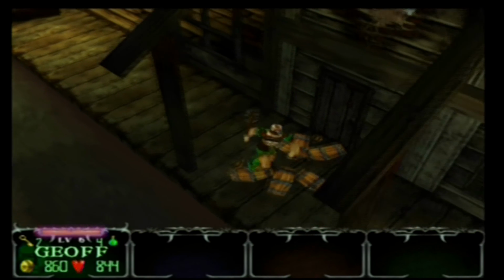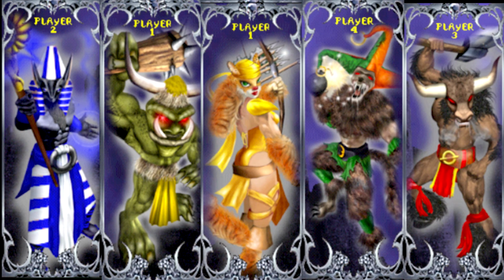GCNdex - Gauntlet Dark Legacy [034]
It's the thirty-fourth episode of GameCube Index! We're taking a look at every GameCube game in chronological order, and this week we delve deep in and hack up some monsters.

Remember, every single game has HD scans of the box art, instruction manuals, and inserts on gcndex.com!